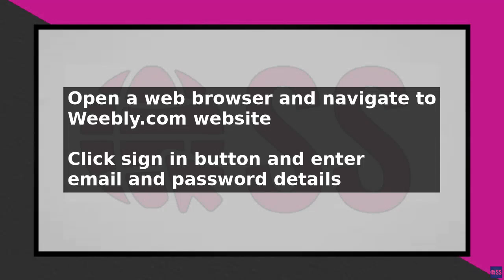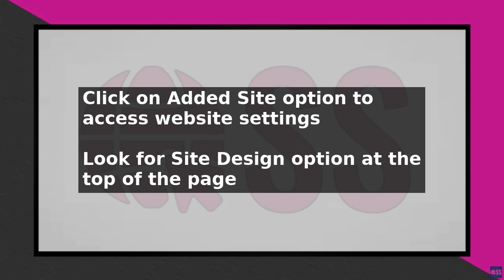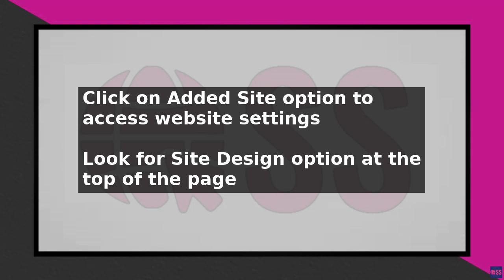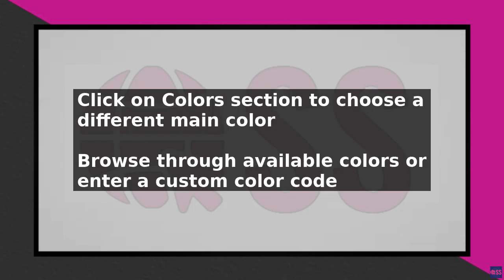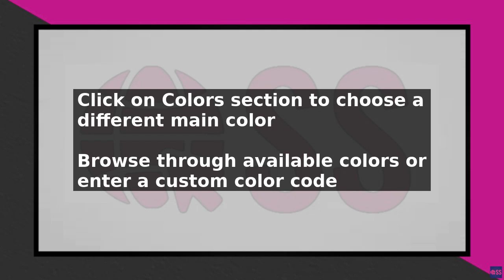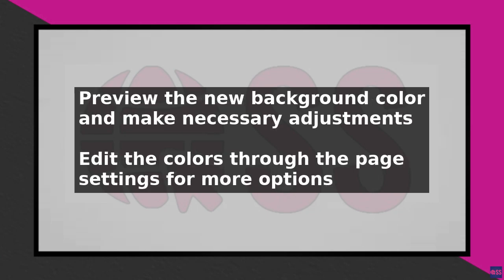How To Change Background Color On Weebly (2025)